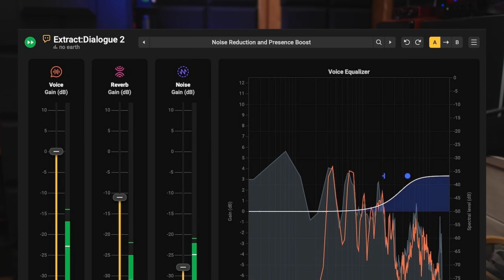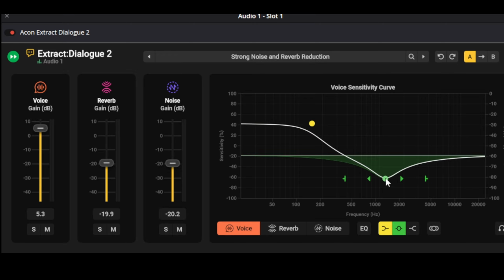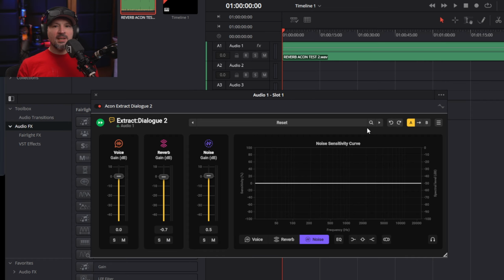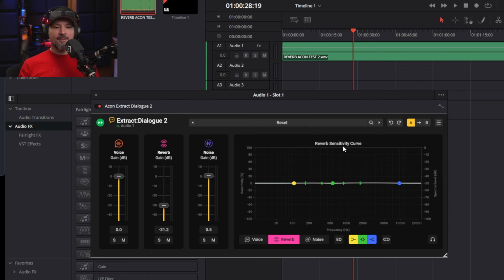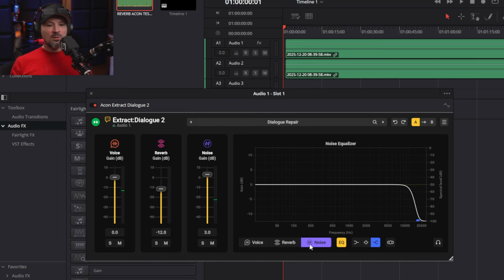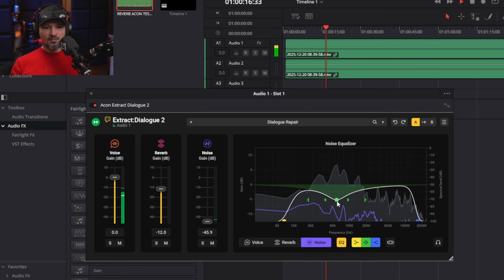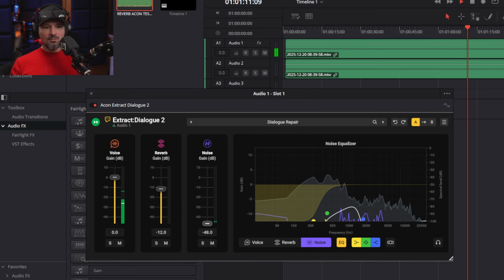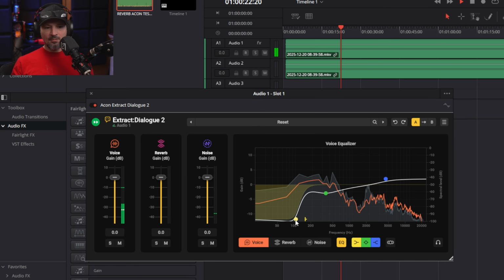Acon Digital Extract Dialogue 2 Plugin | Remove Reverb | Remove Noise + Vocal EQ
In This video we check out the new extract dialogue 2 plugin form acon digital, get this plugin but in this video we review and demo the plugin, let me knwo what you think in the comments.

Extract:Dialogue 2 introduces a set of advanced workflow tools:
-Independent volume control for the Voice, Reverb, and Noise channels including mute and solo buttons
-Sensitivity adjustments per channel, for fine-tuning how much signal is being detected
Each sensitivity control features frequency-dependent curves to focus processing where it’s needed most, from midrange chatter to high-end reflections.
-Dedicated EQ sections for each element, allowing tone shaping within each component. You can soften reverb brightness without muting it completely or remove low-frequency rumble while keeping natural ambience.
-All Voice, Reverb, and Noise controls can be automated inside your DAW

Extract:Dialogue 2 was designed and built with direct input from some of the world's leading dialogue editors, mixers, and sound designers who rely on tools like this every day. They told us what slows them down, what competing products get right, and where they fall short.

The result is a voice cleaning tool that sets a new standard for speed, accuracy, and flexibility in real-world dialogue work.

Built for your workflow

Integrating easily into any post chain, you can use Extract:Dialogue 2 in real time or export dialogue, reverb, and noise stems separately for advanced mixing. The fully resizable interface lets you show only the controls you need, keeping sessions uncluttered and freeing up valuable screen real estate.

-A/B comparison for quick auditioning of alternate settings
-Undo and redo for experimentation without risk
-Factory and user presets for common recording situations
-Audition mode to monitor what’s being removed
-Full stereo processing that applies independent AI models to mid and side channels for cleaner centre dialogue and natural width
-- To Help This Channel --
- Products I use or highly Recommend
- Fifine Gear
- Lots of other Amazing Stuff
- Check out These Waves VST plugins if your into audio engineering, mixing or mastering

Huge Thanks to Luaten for the Awesome Audio Quality and Huge Thanks To Fifine for all the cool budget gaming gear - You'll find Some of these products tagged to the video and in the Affiliate links above!!! Plus allot of other amazing stuff too !

-All music used on this channel is from The YouTube music library, A licensed music services, or original compositions created by me, Danny Lightning